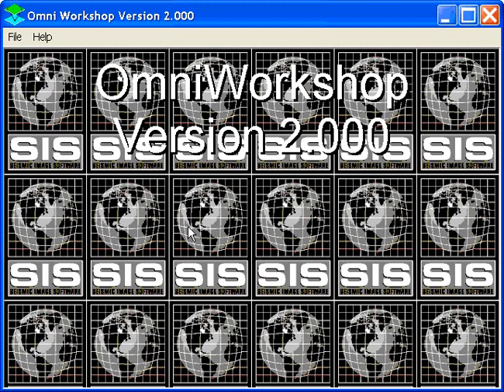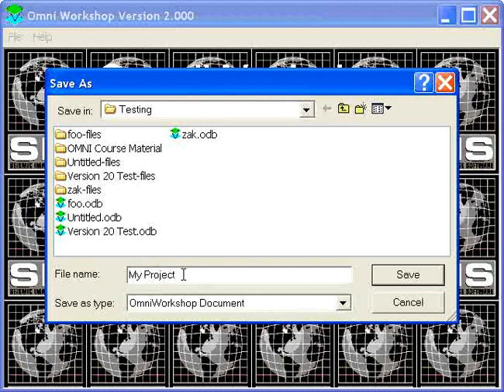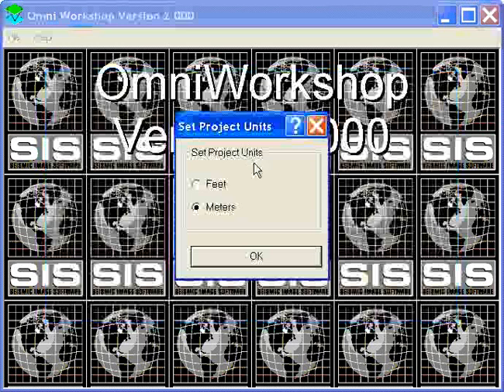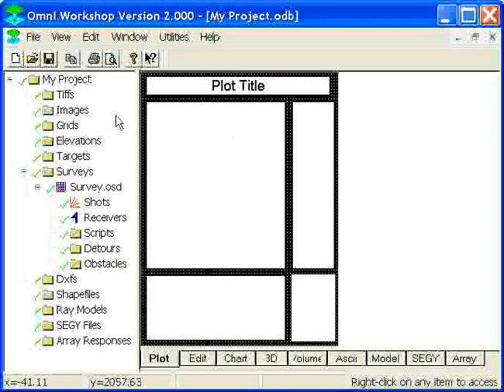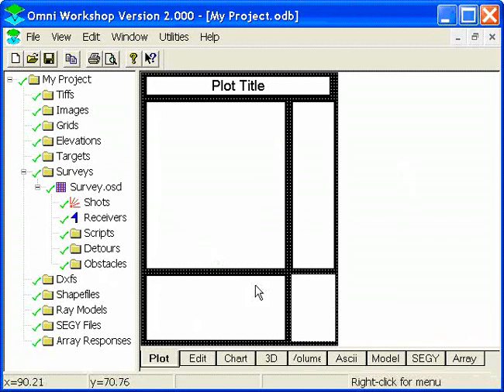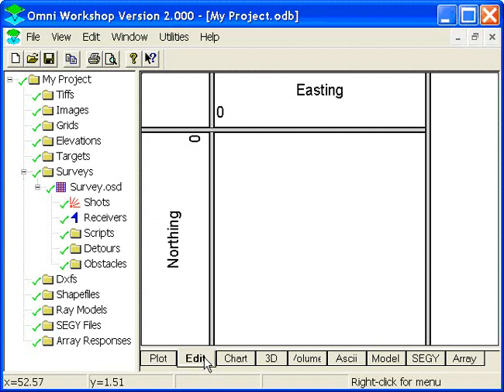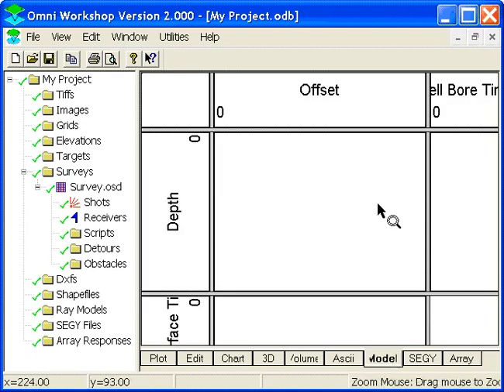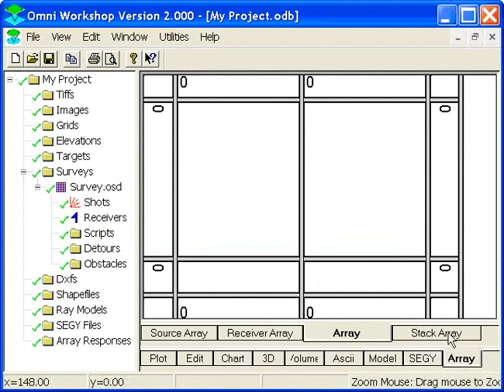How to Create a New Project using OMNI GEDCO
if you need any thing (consultation, help,software...etc)